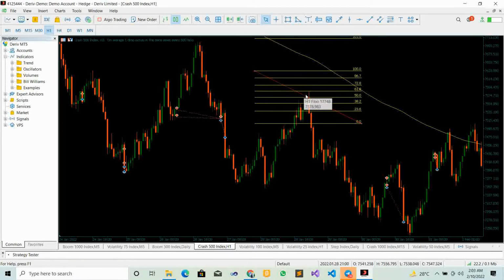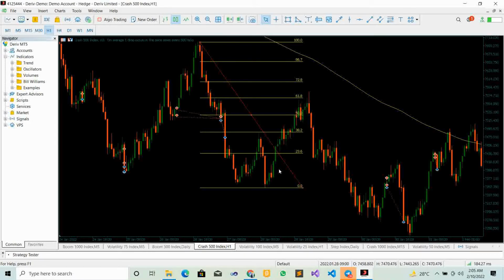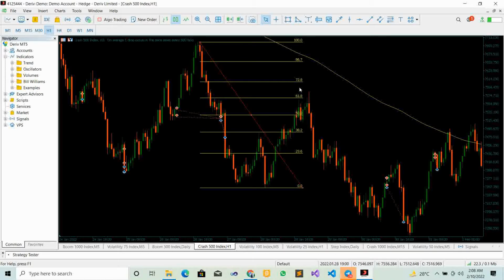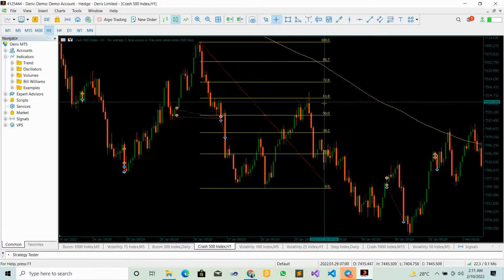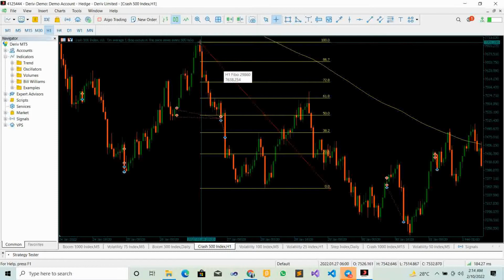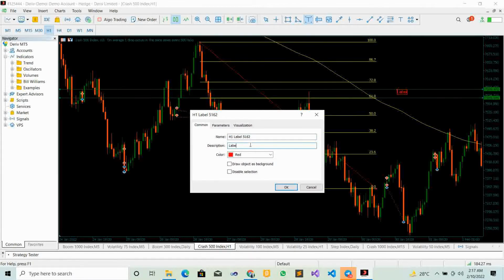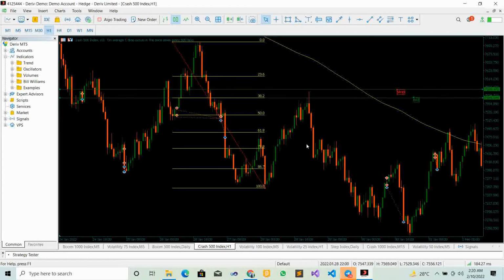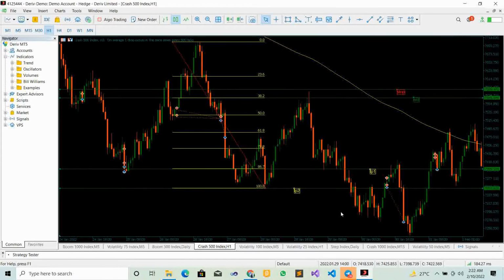FIBONACCI STRATEGY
Trade boom and crash the simple way video

 all materials and information is owned by realMONEYfx.
Do not copy or distribute the materials or information without the permission of realMONEYfx
 ...Courtesy Of realMONEYfx...